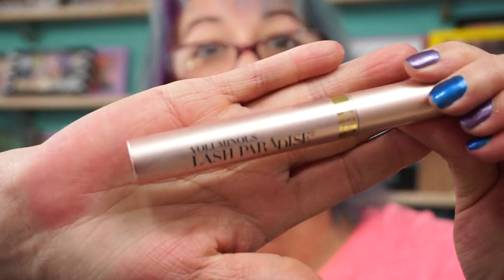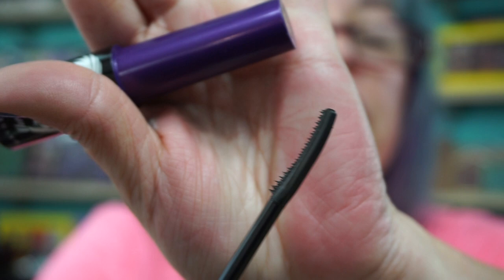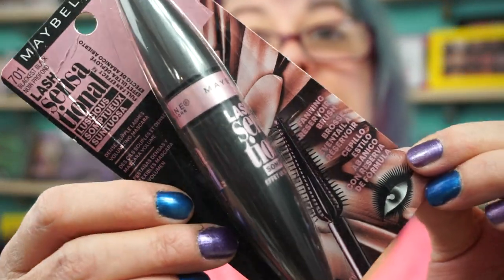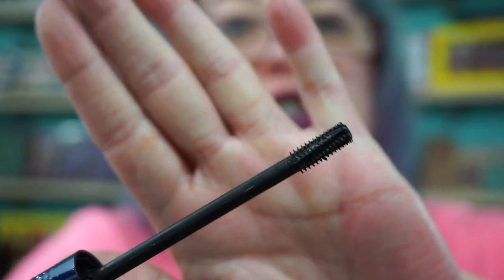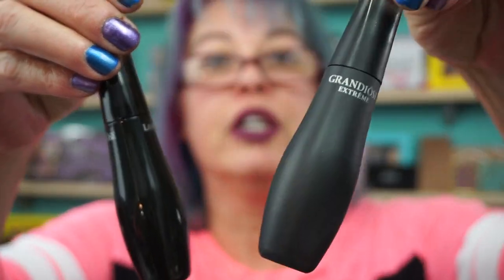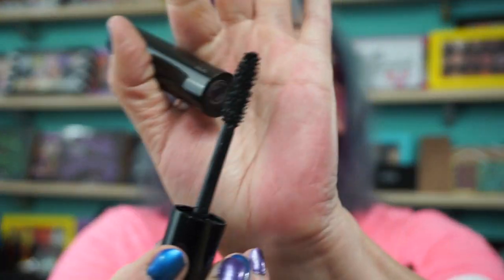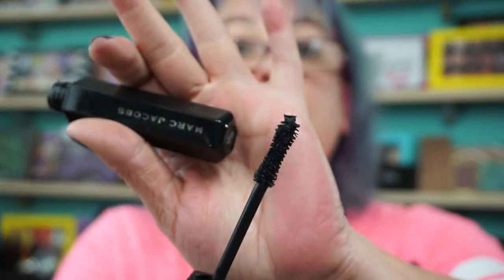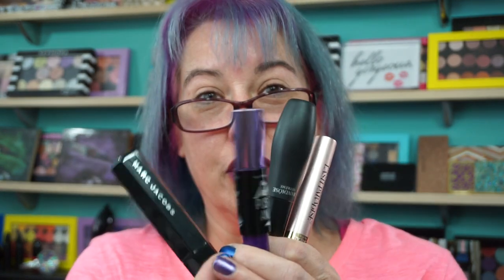Favorite Mascara's of 2017 - High End and Drug Store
Hi everyone. here are my favorite mascara's for the past year. I love Maybelline & L'oreal for Drugstore and I love some Lancome Mascara's for high end.
What were your favorite mascaras this past year?